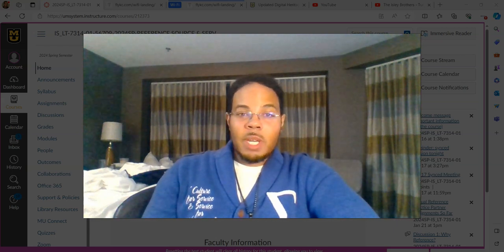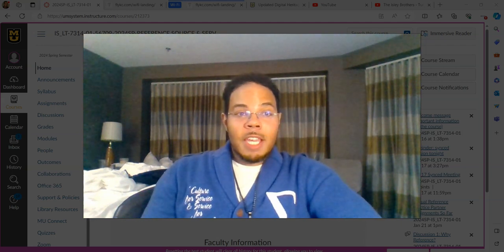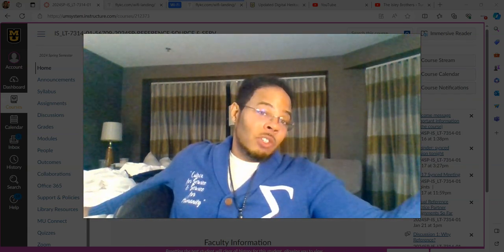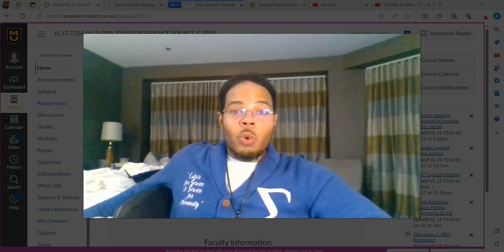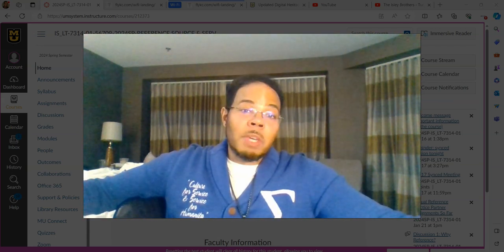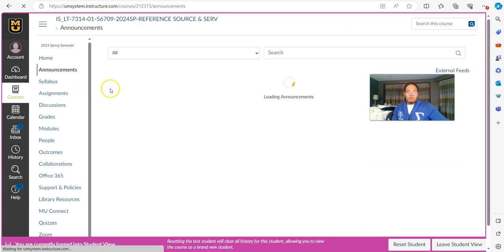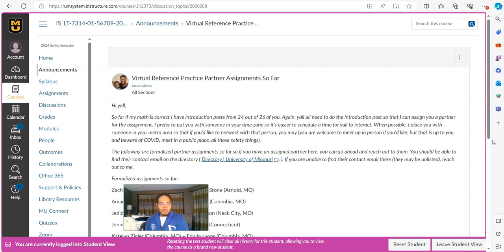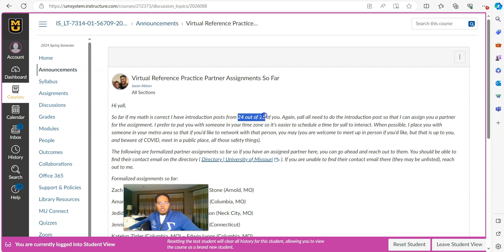Week 2 7314 spring 24